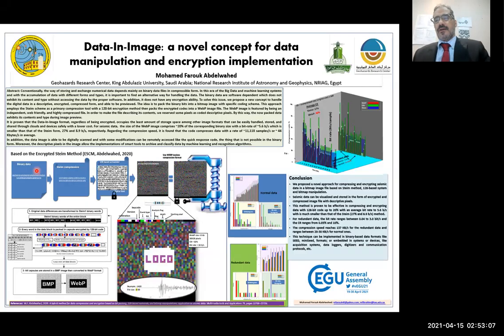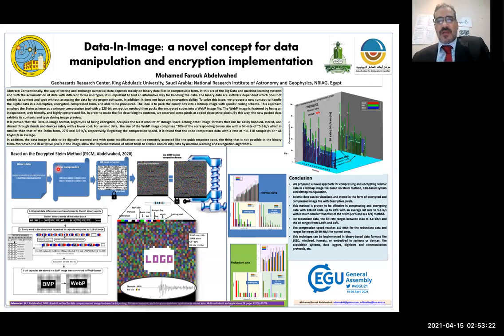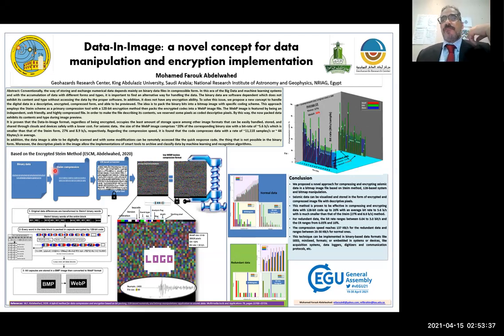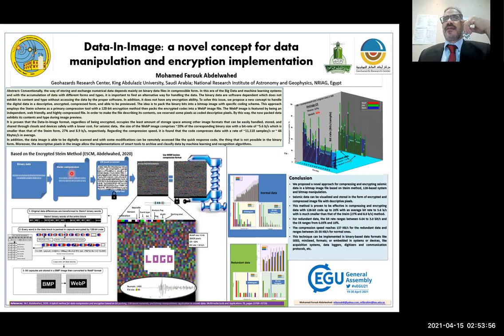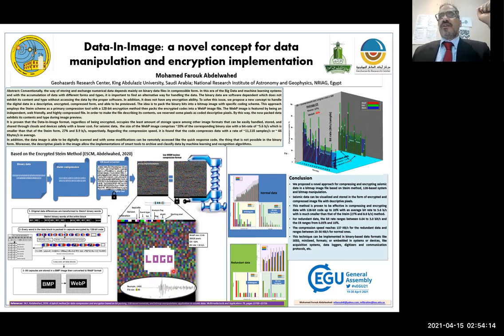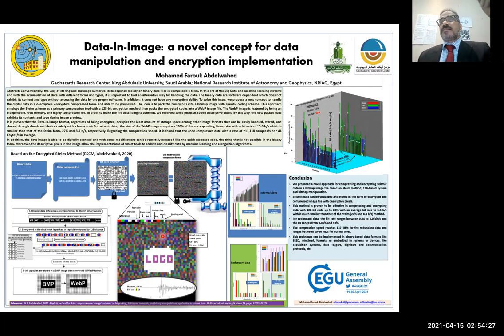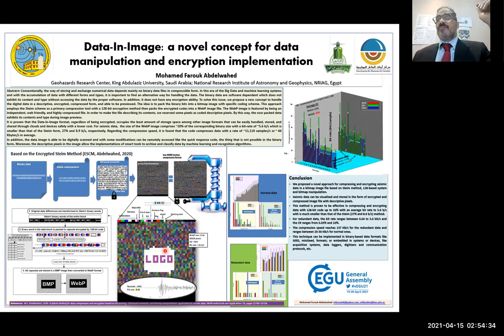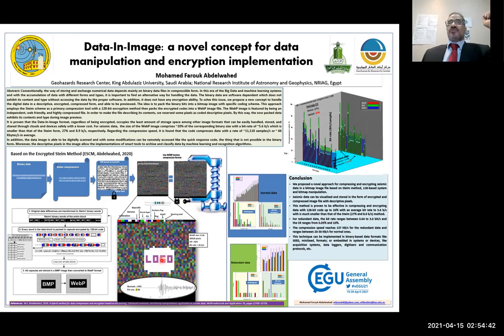Data-In-Image: a novel concept for data manipulation and encryption ‎implementation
This is a presentation of the Data I Image idea that I presented at the EGU meeting 2021

The idea is interesting and can be applied in any kind of data. Here I have applied it to seismic data

For more information of the method

Good luck